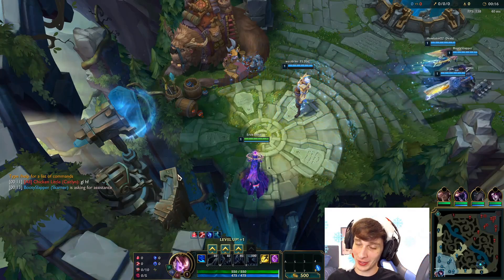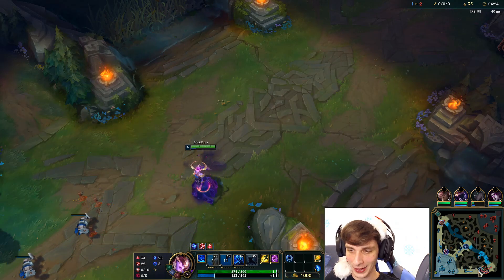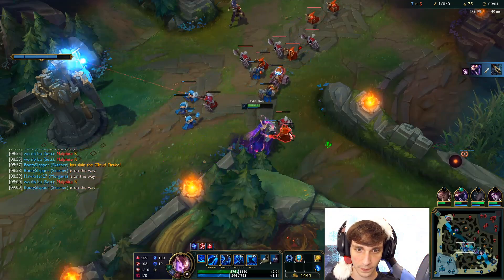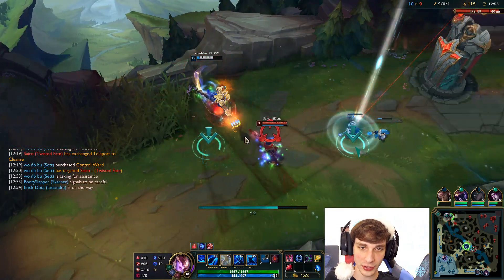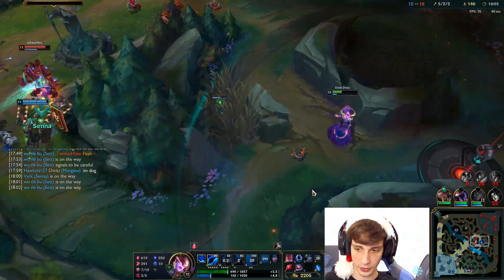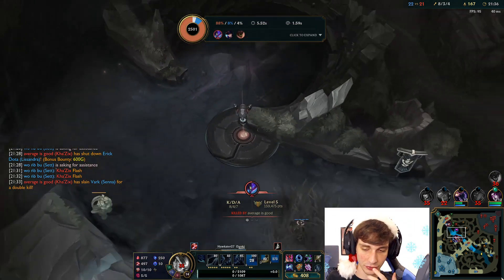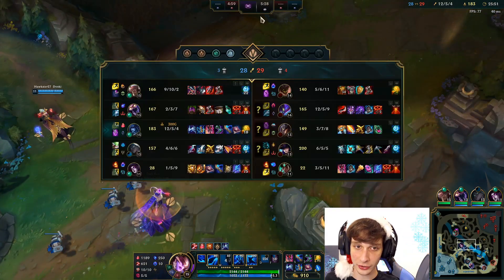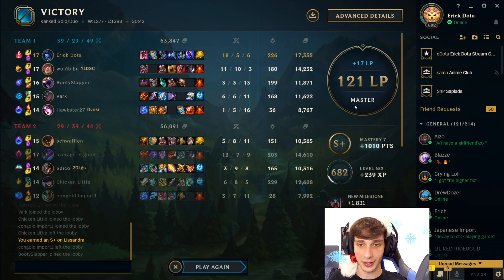🌌 IMPERIAL MANDATE LISSANDRA BREAKS THE ICE | Erick Dota Full Game